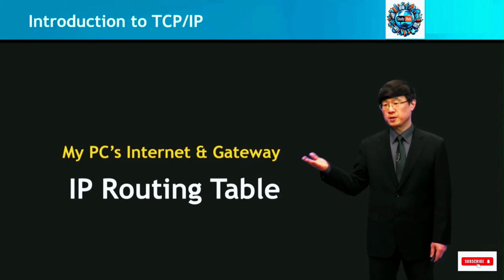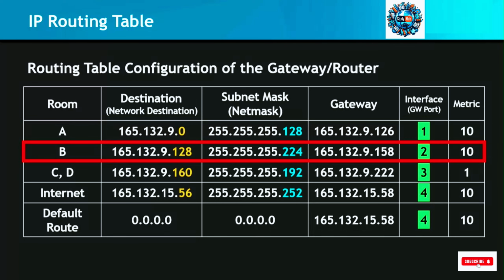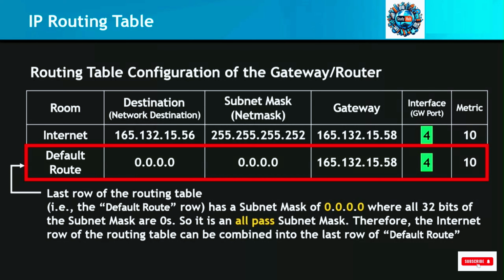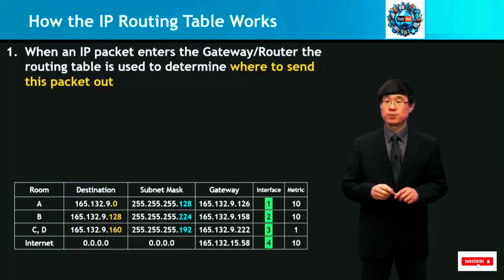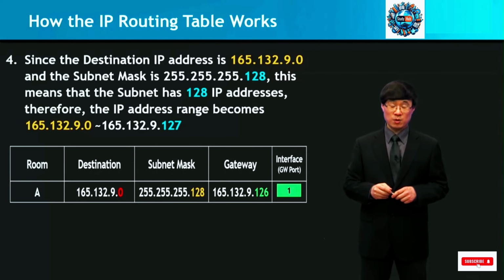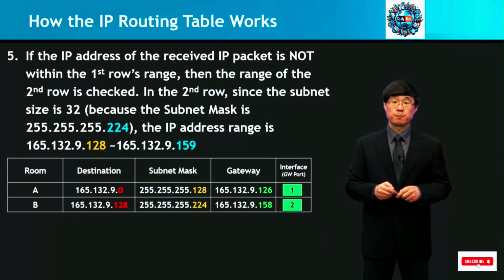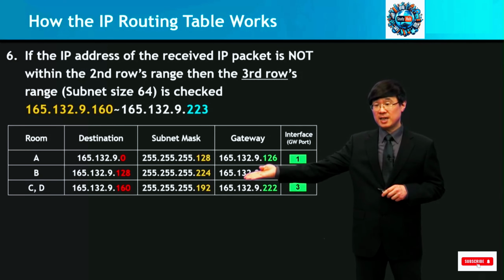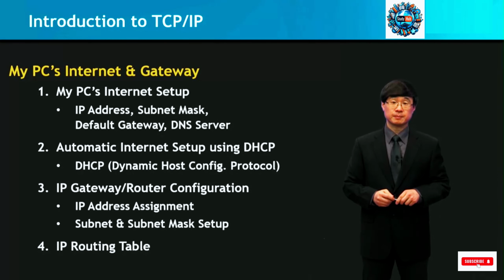Lecture 5: IP Routing Table Configuration: Understanding Gateway and Packet Routing| TCP/IP| Network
In this lecture, Professor Jong-Moon Chung explains the configuration and function of the IP routing table within gateways. Building on the previous lecture's setup, this session delves into how routing tables organize network information and direct IP packets to their correct destinations. By understanding the structure and operation of routing tables, you will gain insights into efficient network management and packet routing.